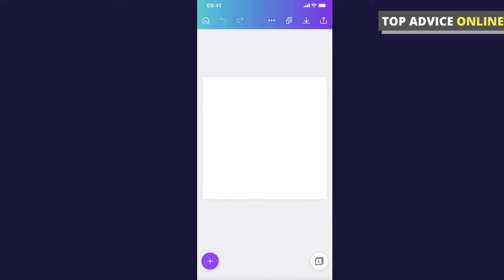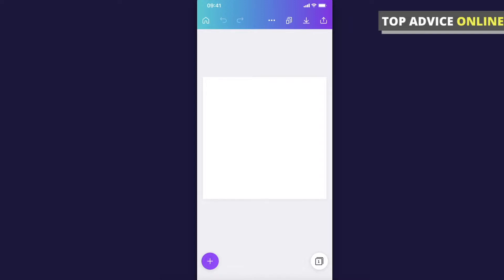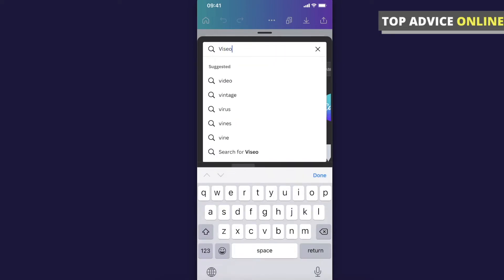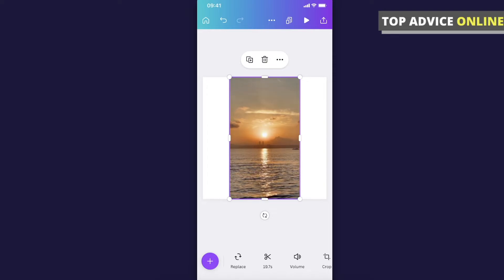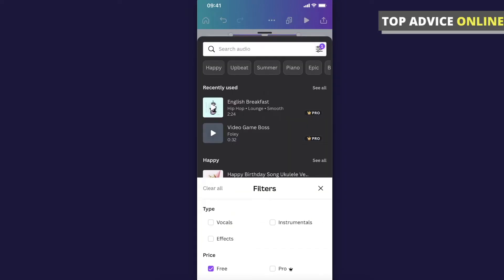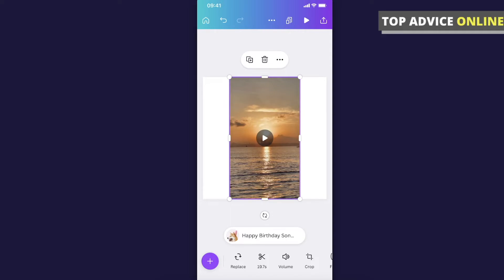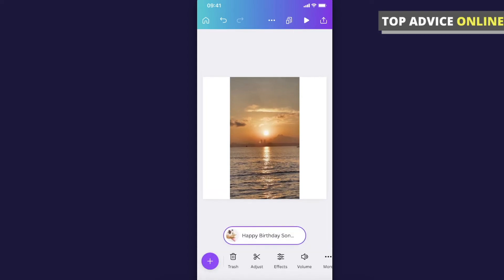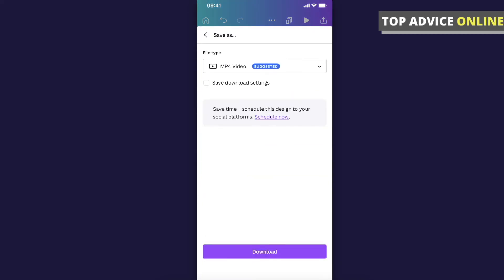How To Add Music On Canva Mobile App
In this video I will show you how to add music on Canva mobile app! It's really easy and it will take you less than a minute to do so!